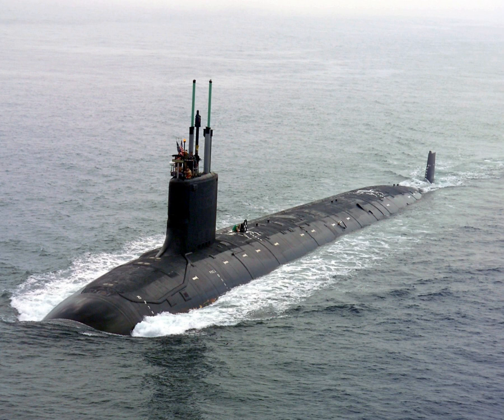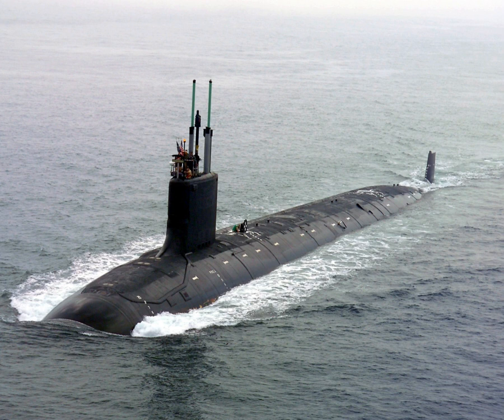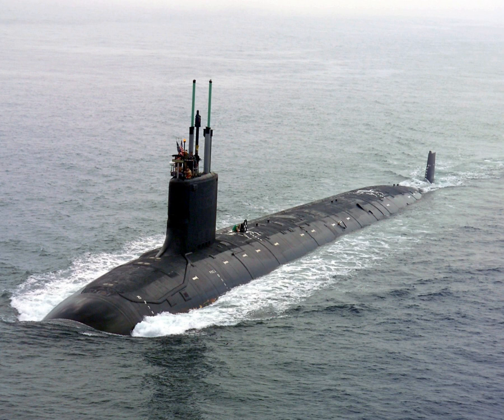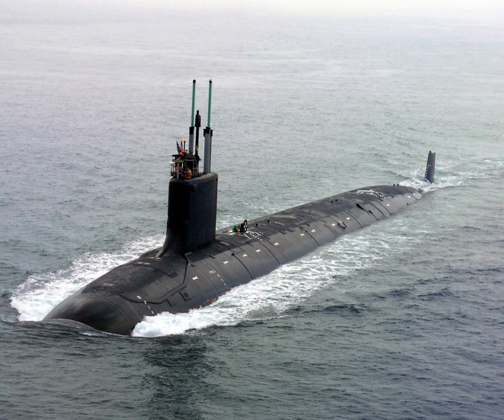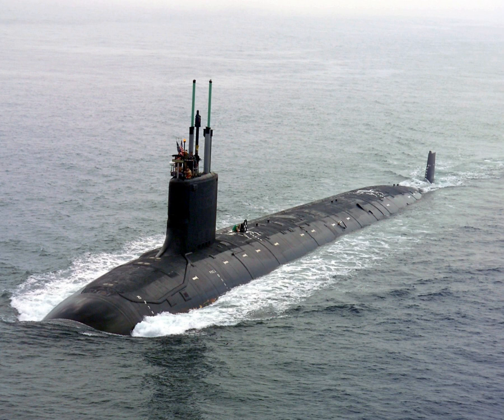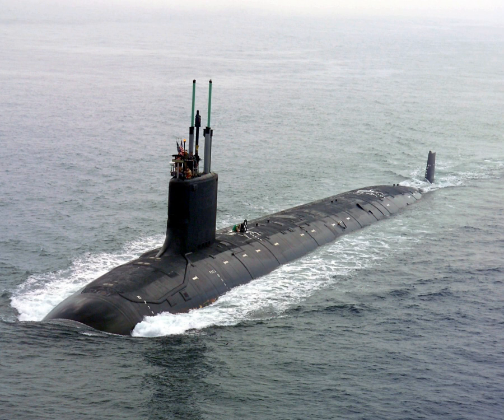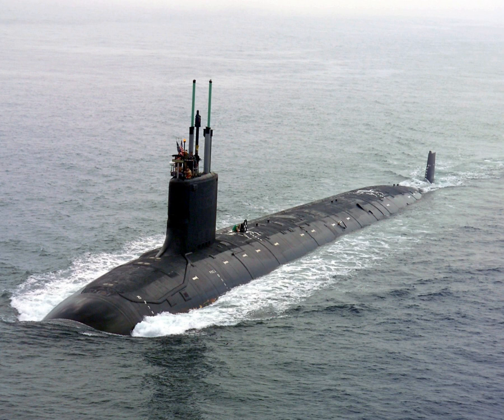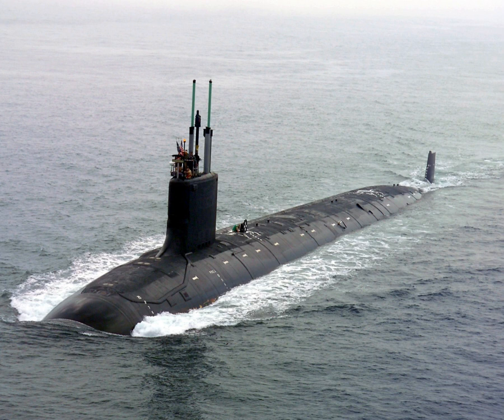Submarine | Wikipedia audio article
00:03:34 1 History
00:03:43 1.1 Early submersibles
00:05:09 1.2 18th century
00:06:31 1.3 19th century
00:08:05 1.3.1 Mechanical power
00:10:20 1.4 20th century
00:13:51 1.4.1 World War I
00:16:03 1.4.2 World War II
00:21:08 1.4.3 Cold-War military models
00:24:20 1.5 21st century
00:24:29 2 Usage
00:24:38 2.1 Military
00:28:29 2.2 Civilian
00:30:58 2.3 Polar operations
00:34:47 3 Technology
00:34:56 3.1 Submersion and trimming
00:38:59 3.2 Hull
00:39:06 3.2.1 Overview
00:42:09 3.2.2 Single and double hulls
00:44:29 3.2.3 Pressure hull
00:49:44 3.3 Propulsion
00:51:49 3.3.1 Diesel-electric
00:57:01 3.3.2 Air-independent
00:58:58 3.3.3 Nuclear power
01:02:17 3.3.4 Alternative
01:03:04 3.4 Armament
01:06:33 3.5 Sensors
01:08:52 3.6 Navigation
01:10:13 3.7 Communication
01:12:03 3.8 Life support systems
01:15:28 4 Crew
01:16:07 4.1 Women
01:20:43 4.2 Abandoning the vessel
01:21:28 5 See also
01:21:37 5.1 By country

- Socrates

SUMMARY
A submarine (or simply sub) is a watercraft capable of independent operation underwater. It differs from a submersible, which has more limited underwater capability. The term most commonly refers to a large, crewed vessel. It is also sometimes used historically or colloquially to refer to remotely operated vehicles and robots, as well as medium-sized or smaller vessels, such as the midget submarine and the wet sub. The noun submarine evolved as a shortened form of submarine boat; by naval tradition, submarines are usually referred to as "boats" rather than as "ships", regardless of their size (boat is usually reserved for seagoing vessels of relatively small size).
Although experimental submarines had been built before, submarine design took off during the 19th century, and they were adopted by several navies. Submarines were first widely used during World War I (1914–1918), and are now used in many navies large and small. Military uses include attacking enemy surface ships (merchant and military), attacking other submarines, aircraft carrier protection, blockade running, ballistic missile submarines as part of a nuclear strike force, reconnaissance, conventional land attack (for example using a cruise missile), and covert insertion of special forces. Civilian uses for submarines include marine science, salvage, exploration and facility inspection and maintenance. Submarines can also be modified to perform more specialized functions such as search-and-rescue missions or undersea cable repair. Submarines are also used in tourism, and for undersea archaeology.
Most large submarines consist of a cylindrical body with hemispherical (or conical) ends and a vertical structure, usually located amidships, which houses communications and sensing devices as well as periscopes. In modern submarines, this structure is the "sail" in American usage and "fin" in European usage. A "conning tower" was a feature of earlier designs: a separate pressure hull above the main body of the boat that allowed the use of shorter periscopes. There is a propeller (or pump jet) at the rear, and various hydrodynamic control fins. Smaller, deep-diving and specialty submarines may deviate significantly from this traditional layout. Submarines use diving planes and also change the amount of water and air in ballast tanks to change buoyancy for submerging and surfacing.
Submarines have one of the widest ranges of types and capabilities of any vessel. They range from small autonomous examples and one- or two-person vessels that operate for a few hours, to vessels that can remain submerged for six months—such as the Russian Typhoon class, the biggest submarines ever built. Submarines can work at greater depths than are survivable or practical for human divers. Modern deep-diving submarines derive from t ...